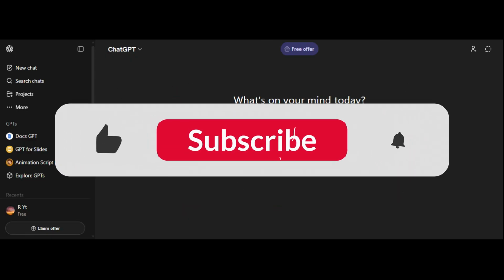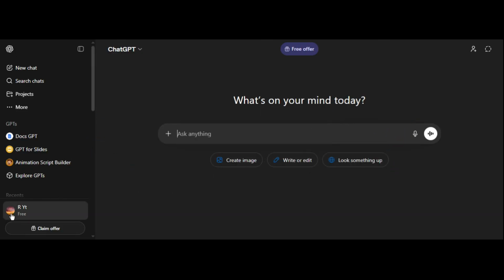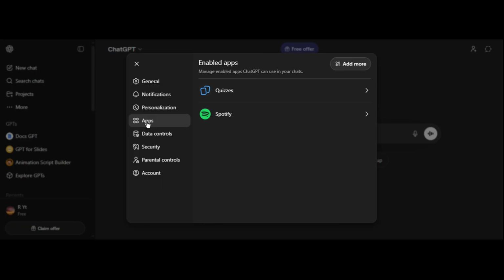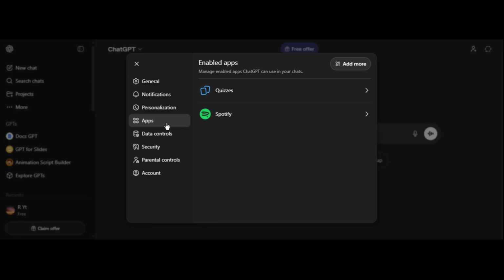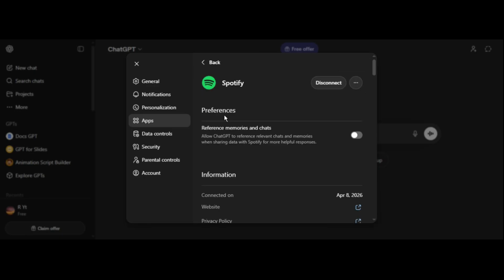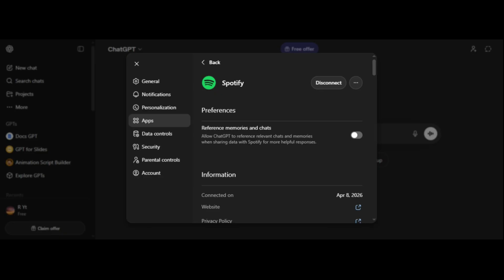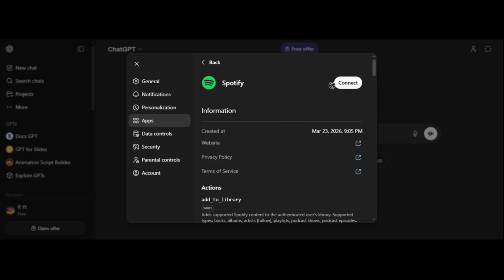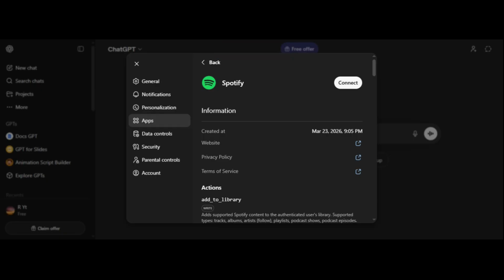How To Disconnect The Connected Apps In ChatGPT (Easy Guide)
Learn how to disconnect connected apps in ChatGPT by opening settings, finding Apps, selecting the app, and clicking Disconnect.
This quick tutorial helps you manage connected services and improve account privacy in just a few steps.

🕚Timestamps:
0:00 Intro
0:12 Open ChatGPT Profile Menu
0:24 Open Settings
0:34 Go To Apps
0:45 Select The Connected App
0:56 Click Disconnect
1:08 Outro

✍️What You'll Learn In This Video:
• How To Open ChatGPT Profile Settings
• How To Find The Connected Apps Section
• How To Select An App To Disconnect
• How To Remove App Access In ChatGPT
• How To Manage ChatGPT Connected Services
• How To Improve ChatGPT Account Privacy
• How To Confirm A Successful Disconnect

💡Pro Tips:
• Double-check the app name before disconnecting anything.
• Remove apps you no longer use to keep your account organized.
• Review connected services regularly for better privacy control.
• If you reconnect later, you may need to grant permissions again.